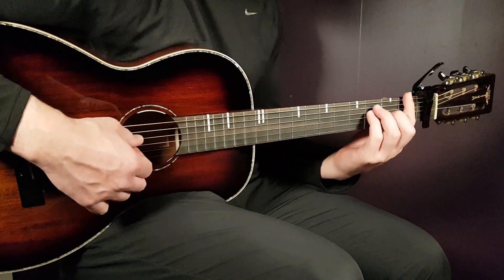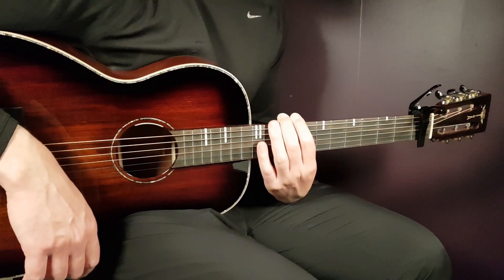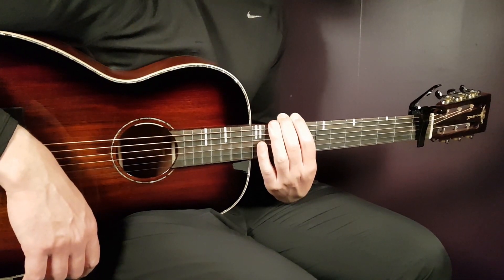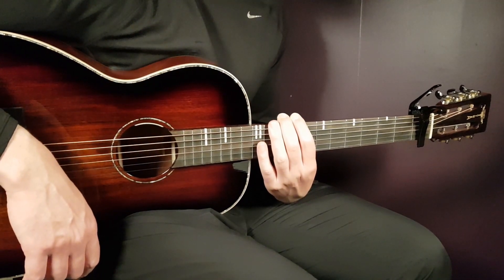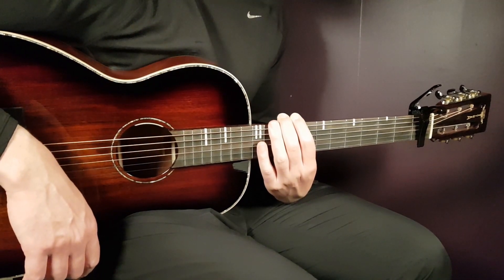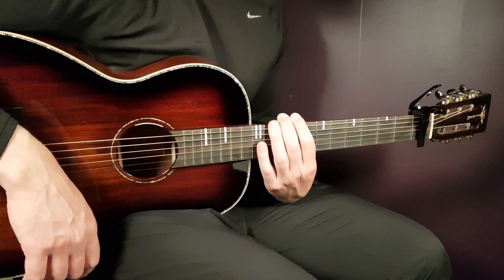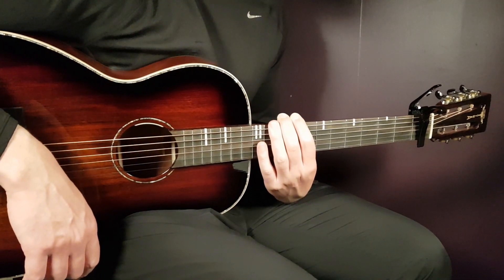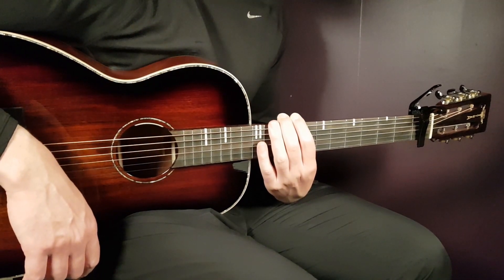How to play NEFFEX - TILL I'M FREE Acoustic Guitar Lesson - Tutorial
"Till I'm Free" by @neffexmusic
Play tuned!